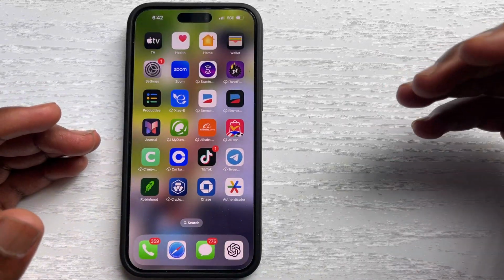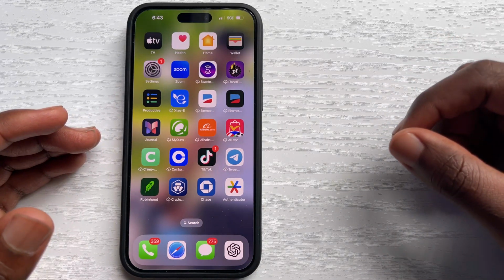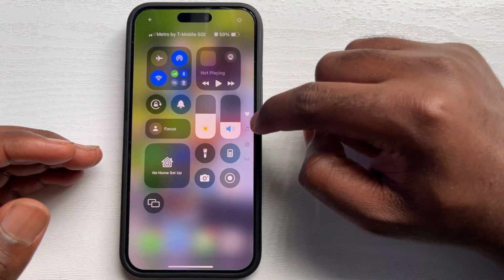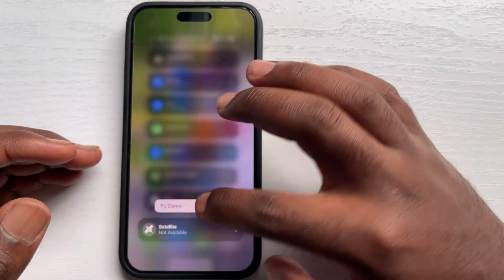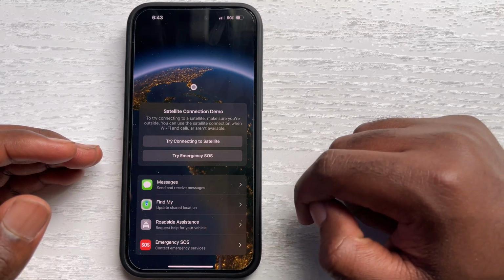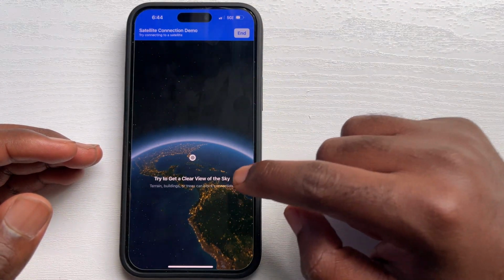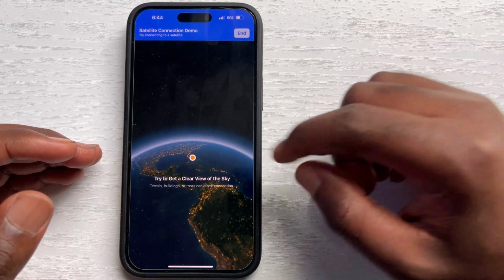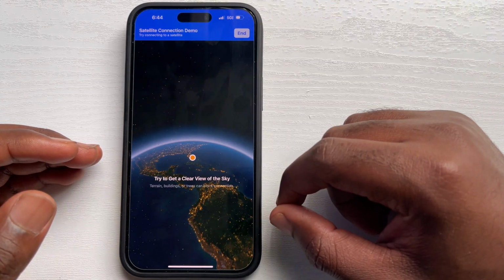How to Connect Your iPhone to A Satellite | Get Fixed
Hey guys! In today's video I'm going to be showing you how to connect your iPhone to a satellite. Let's get started!

(𝐏𝐫𝐨𝐝𝐮𝐜𝐭) iPhone 15 Pro Max

𝐄𝐪𝐮𝐢𝐩𝐭𝐦𝐞𝐧𝐭 𝐈 𝐮𝐬𝐞 𝐭𝐨 𝐑𝐞𝐜𝐨𝐫𝐝:

iPhone 15 Pro Max ( 𝐂𝐚𝐦𝐞𝐫𝐚 )
Gateway ( 𝐋𝐚𝐩𝐭𝐨𝐩 )
Comica Boom X-D Pro ( 𝐌𝐢𝐜𝐫𝐨𝐩𝐡𝐨𝐧𝐞 )